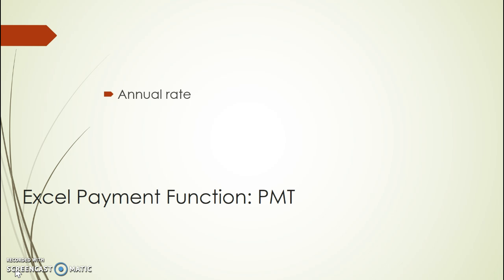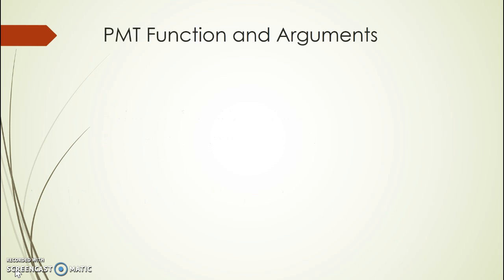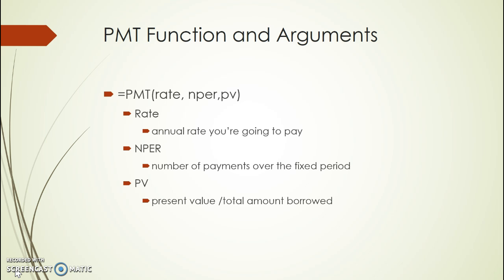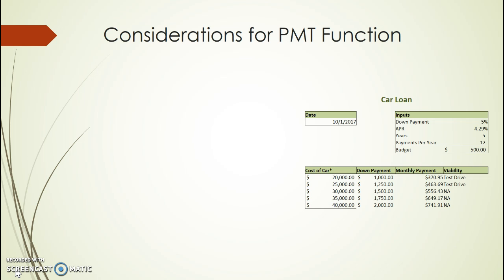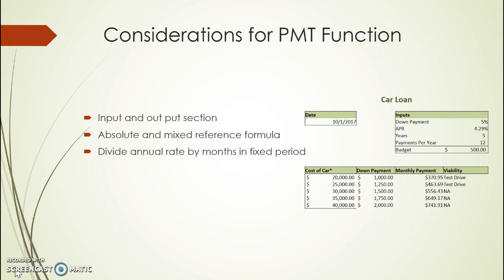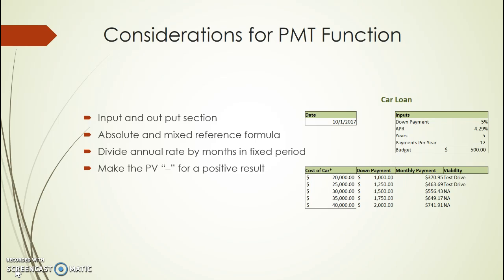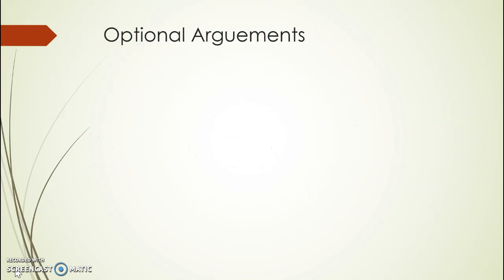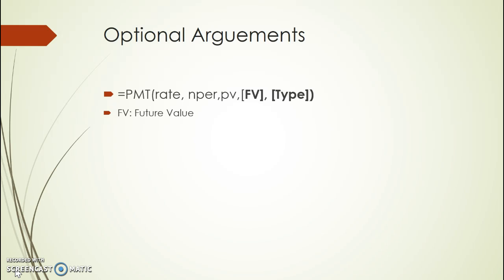Week 5 Summary